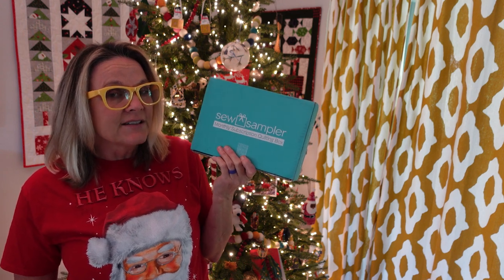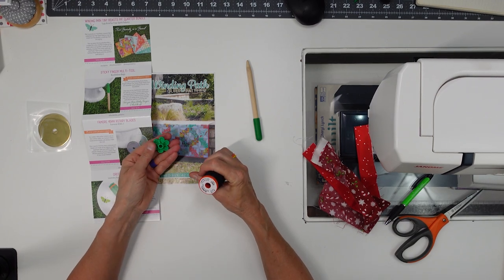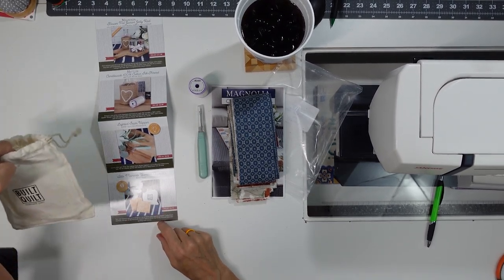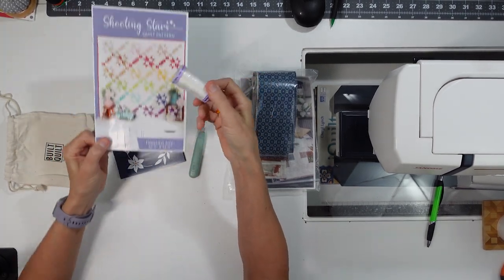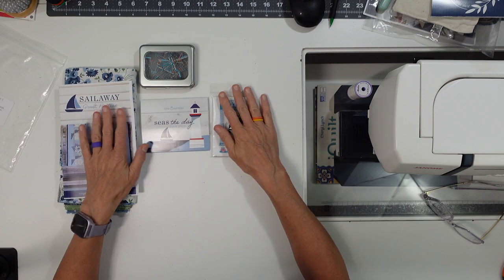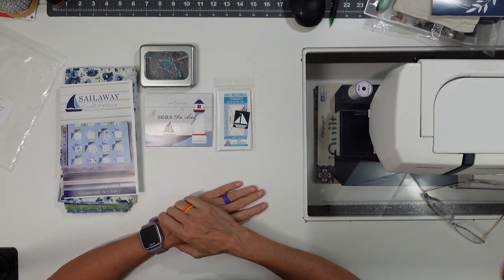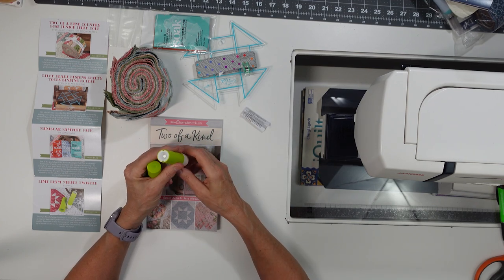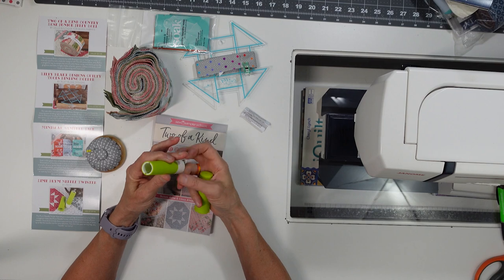The Twelve Months of Sew Samplers Part 2 May through October and a Giveaway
Runs from 12/19/2022 4:00pm to 12/23/2022 11:30 pm
Winner will be picked at random and notified by the e-mail they provide.
Items in the giveaway are from the July 2022 Sew Sampler Box:
1 - Nantucket Summer Layer Cake
1 - Sailboat Charm
1 - Half Rectangle Trimmer
1 - Sailaway Quilt Pattern

Rotary Blades I use

Other fun projects you make like!